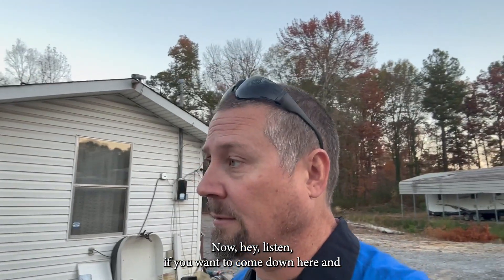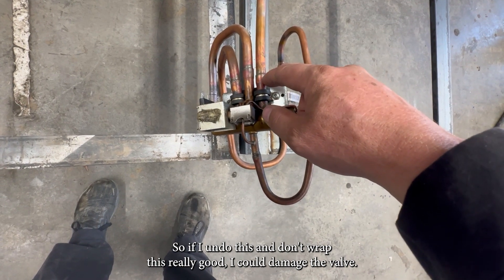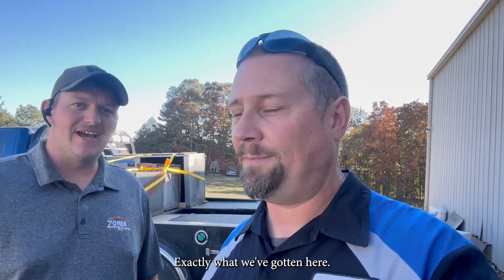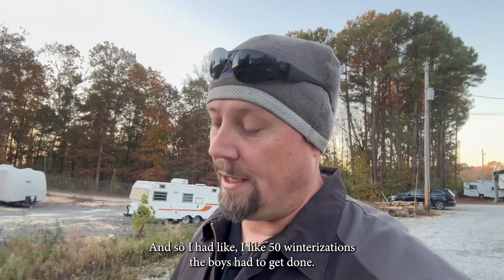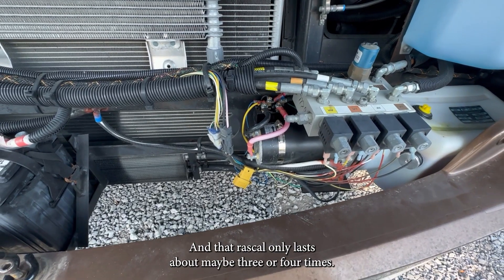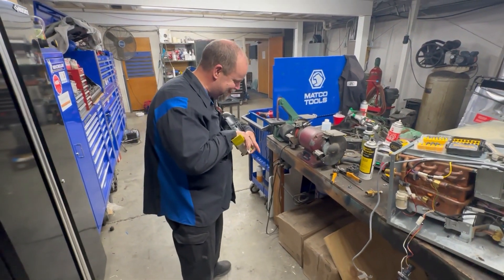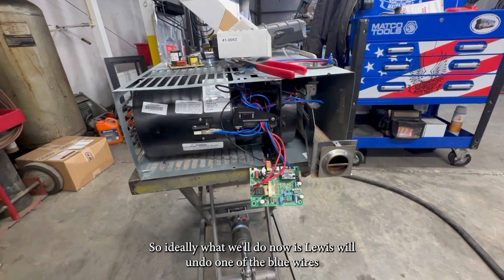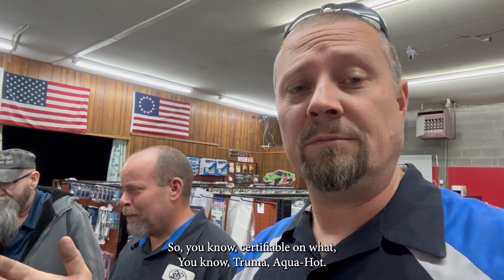It's Getting Cold Outside.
This week we do training with the Boys from Zomers RV.  We resolve problems with a leveling system on a Newmar class A.  We repair a Atwood furnace that will not run right.